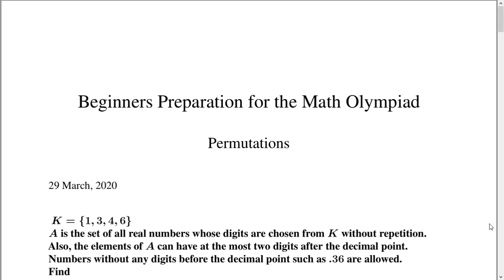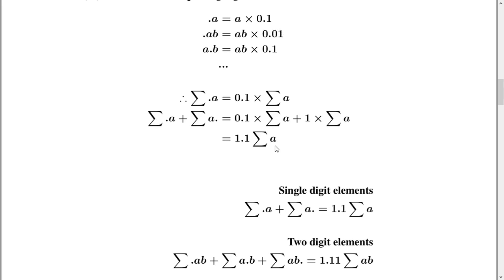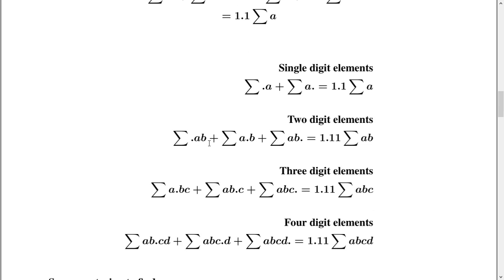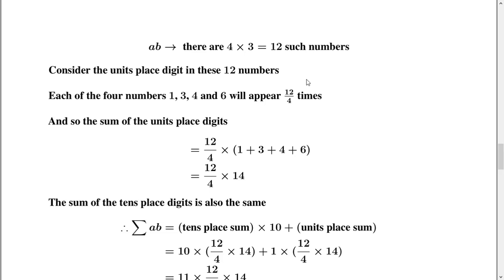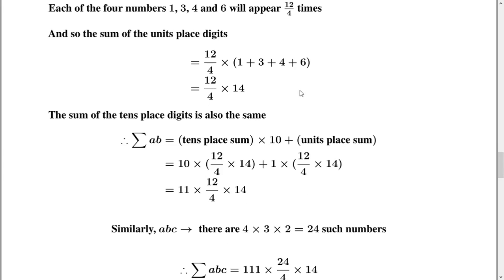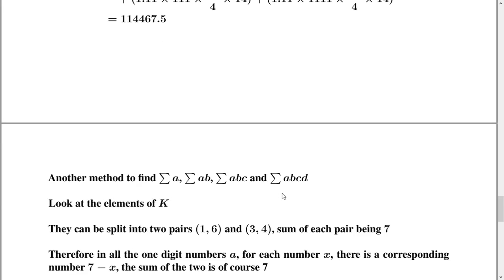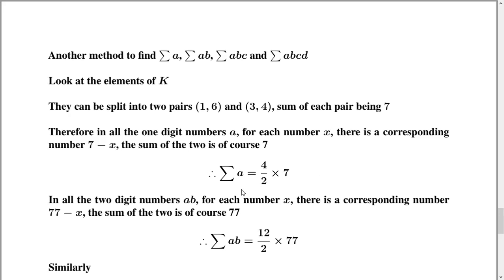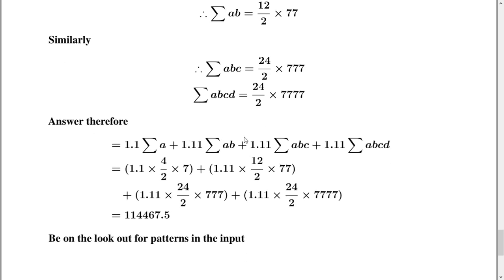Permutation without repetitions: Finding patterns in the input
Permutations - Patterns - Without repetitions
Math Problem Solution: 29 March, 2020